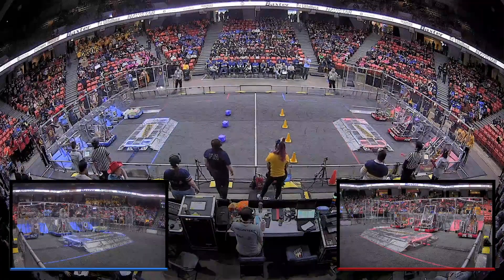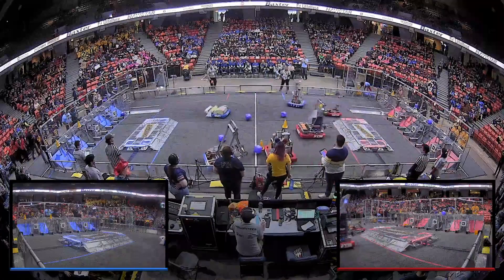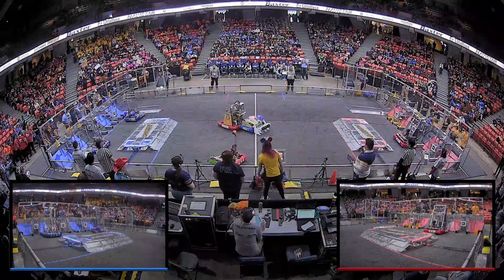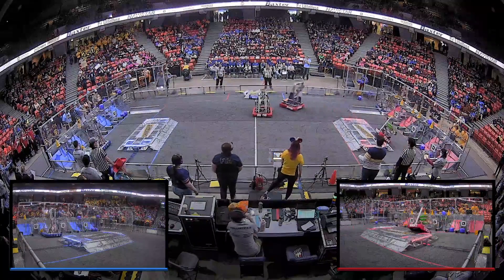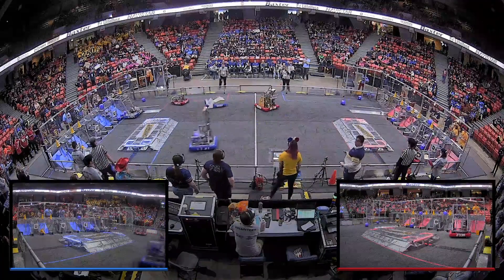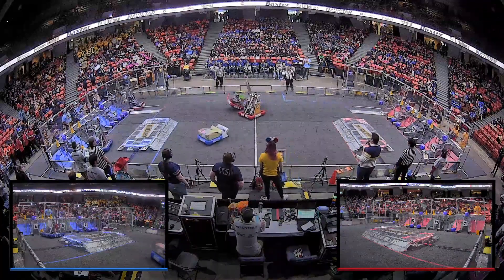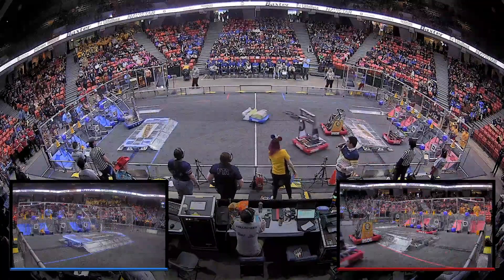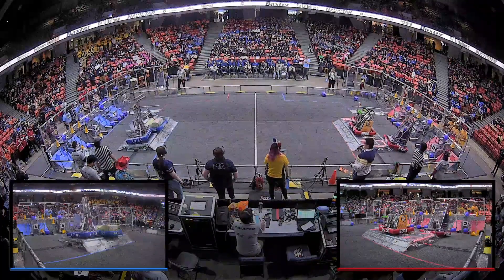Match 9 (R3) - 2023 Midwest Regional